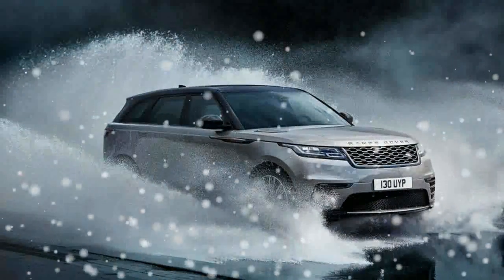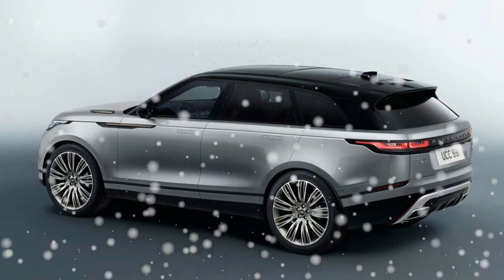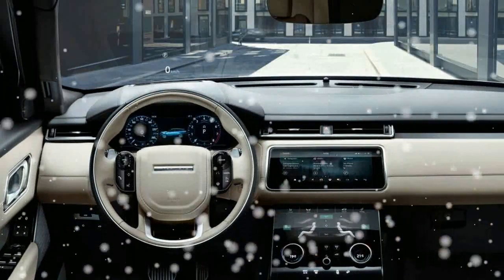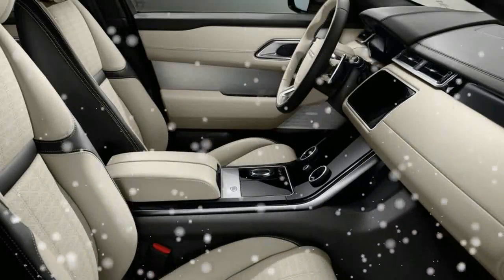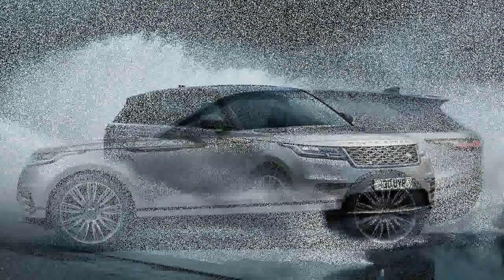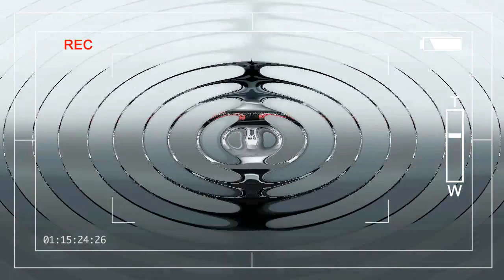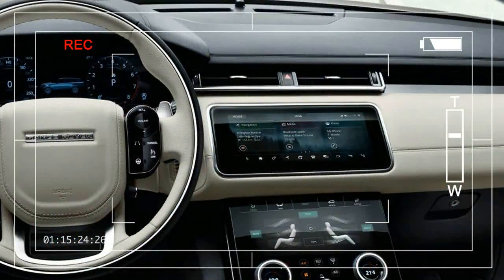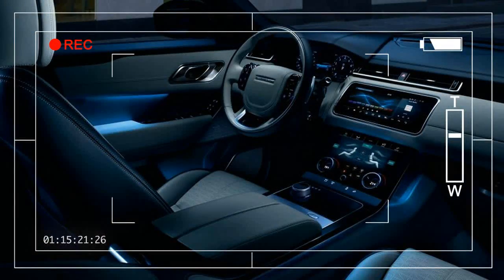Hot News 2017 Range Rover Velar Design & Interior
Hot News 2017 Range Rover Velar  Design & Interior - Range Rover says the interior design is the product of “reductionism,” which is meant to offer an uncluttered environment. “Hidden until lit” controls—they illuminate with a touch—add to the calming effect of the interior. That said, the materials are similar in weight and quality to those of pricier Rovers, with a singular exception: Besides the usual selection of supple hides, the Velar will offer optional seat upholstery woven from sustainable resources. Developed with the assistance of European textile manufacturer Kvadrat, the material will be offered initially in a Dapple Grey color paired with synthetic suede inserts of Ebony or Light Oyster. Designers told C/D that they see an emerging trend of upscale consumers preferring sustainable materials to traditional animal hides. They initially expect approximately one in 20 buyers will choose the option at a small premium.

$50,000

Popular Post !